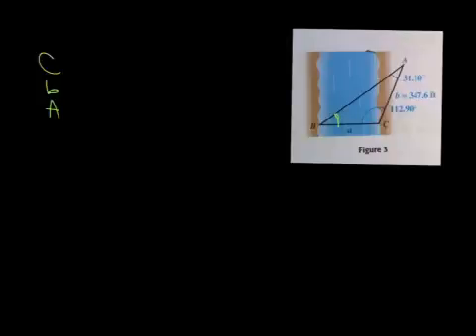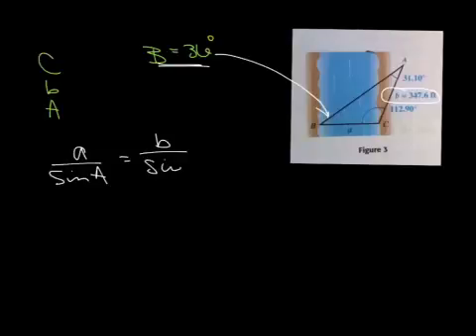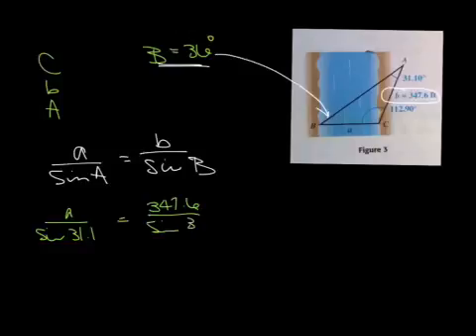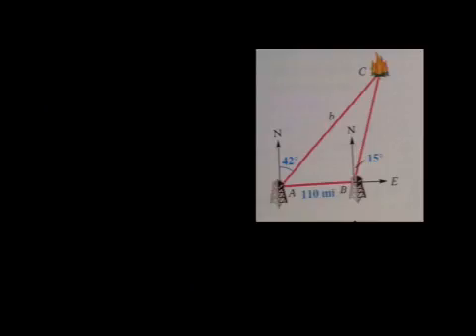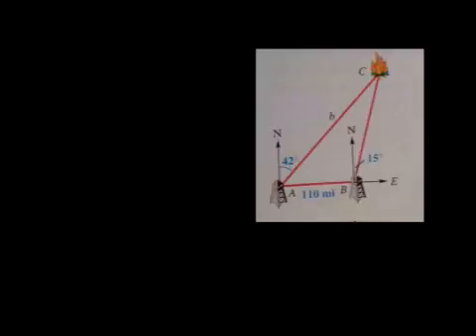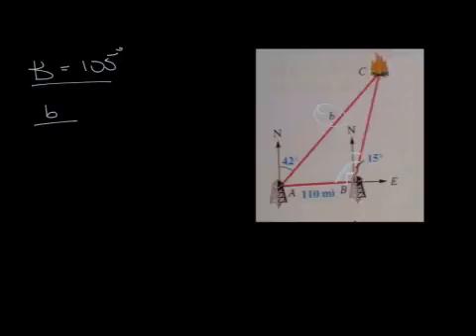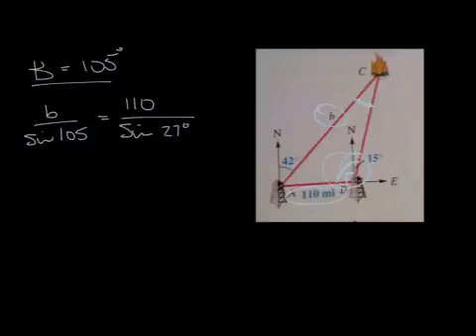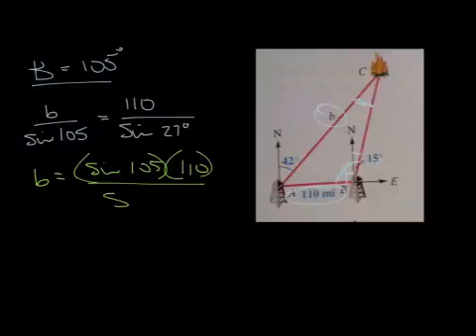L 7.1b trigonometry